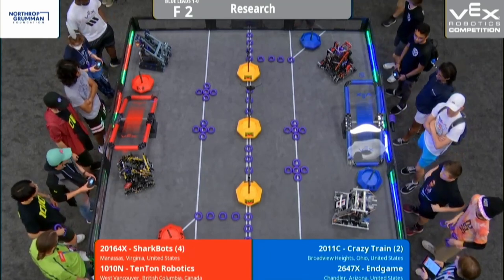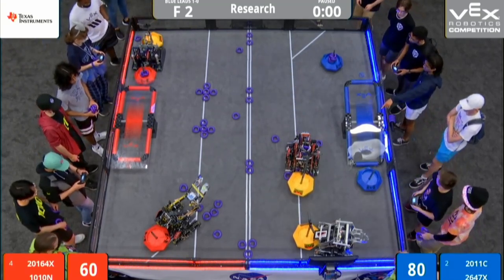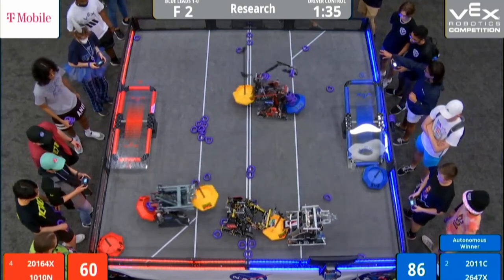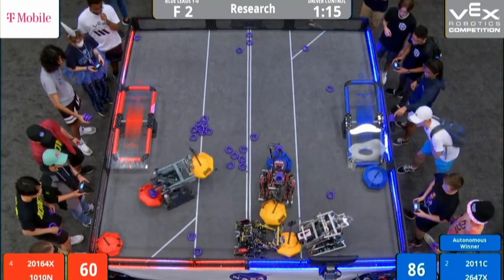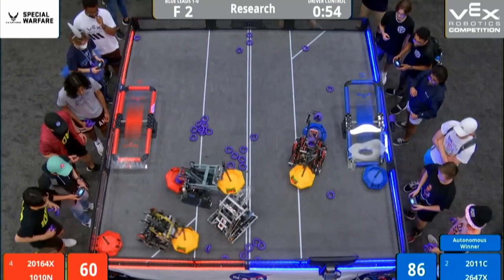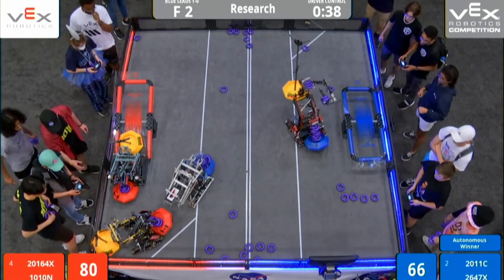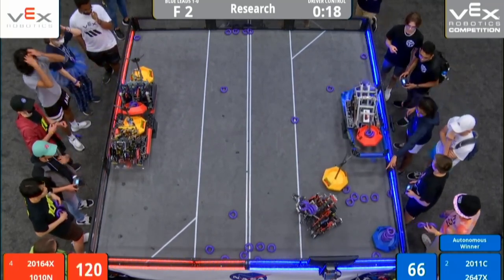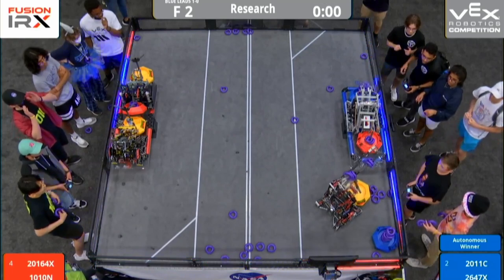2022 VEX Robotics World Championship - Research Division - F 2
Red Alliance - 20164X & 1010N - 195 pts
Blue Alliance - 2011C & 2647X - 201 pts